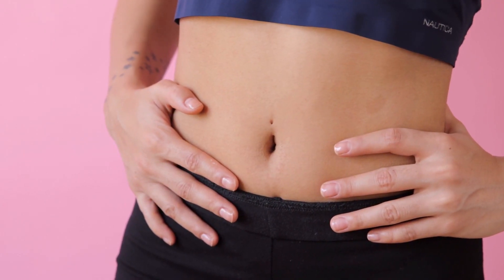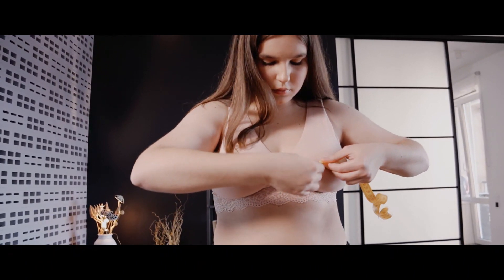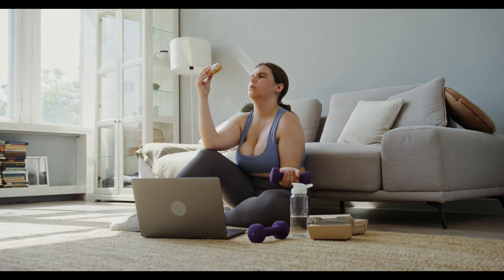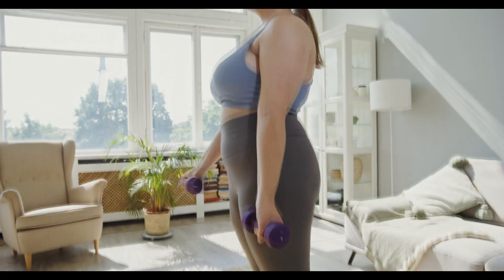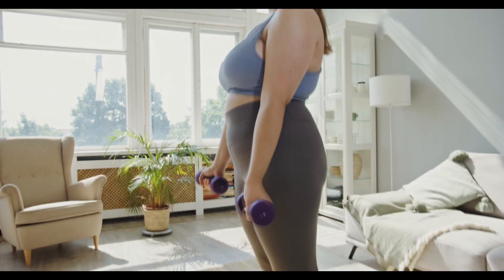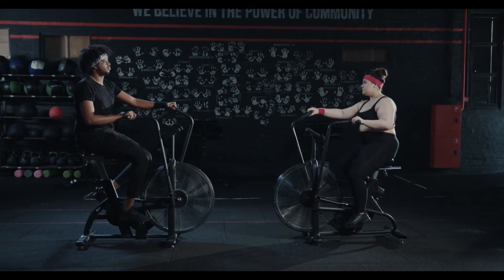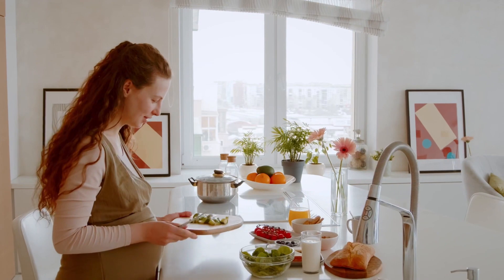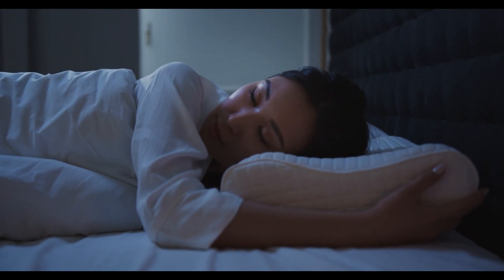How Your Body Really Burns Fat: The Truth About Fat Loss Control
Dive into the fascinating world of fat loss with Healthy Living! In this eye-opening video, we're tackling the burning question: Can we really control how our body burns fat?
Prepare to have your mind blown as we uncover:

The surprising truth about how your body actually burns fat
Why that "stubborn" fat is so hard to lose
The science behind fat burning zones - do they really work?
Debunking popular myths about spot reduction and targeted fat loss
Evidence-based strategies that can boost your body's fat-burning potential

We're breaking down complex science into easy-to-understand explanations, giving you the knowledge to take control of your health journey. From the role of hormones to the impact of different types of exercise, we're leaving no stone unturned.
Whether you're a fitness enthusiast or just starting your wellness journey, this video is packed with practical, science-backed information you can use right away. Learn how to work with your body's natural processes to achieve sustainable fat loss.
Don't miss out on this game-changing information! Your body will thank you!